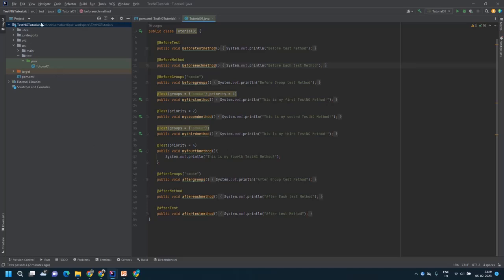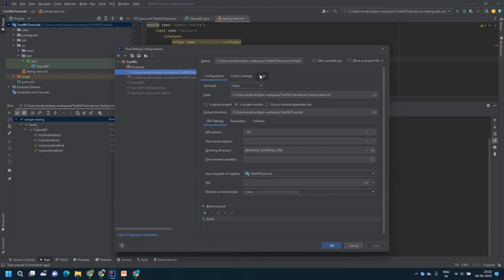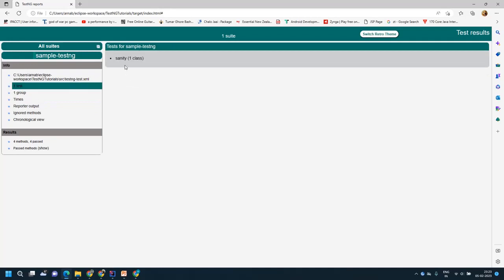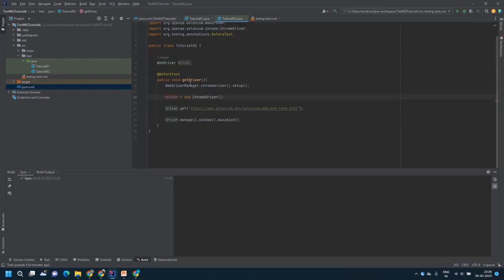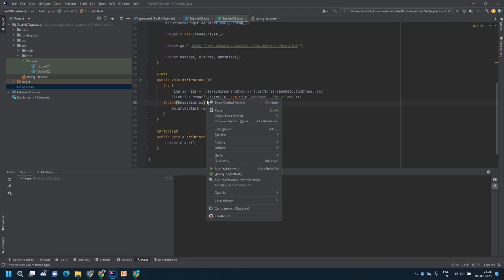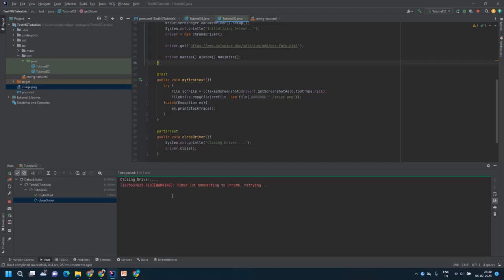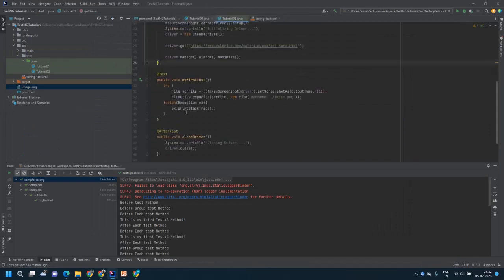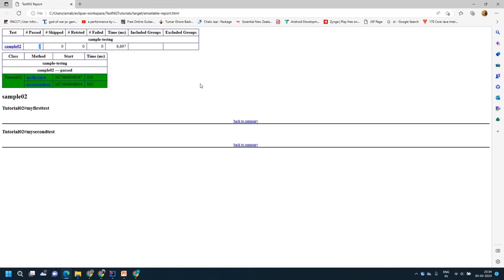How to Implement TestNG using Selenium | Part 2 | TestNG xml| Generate HTML Report | InteliJ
In this video, I have discussed the basic idea of TestNG and how to start your journey with TestNG using IntelliJ as IDE and configure testng.xml file. How to use selenium code with testng.